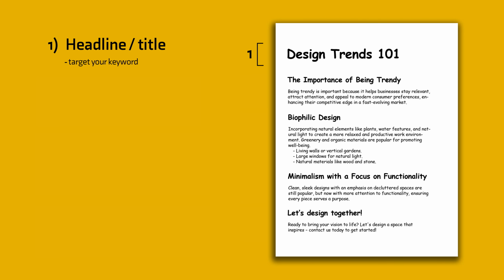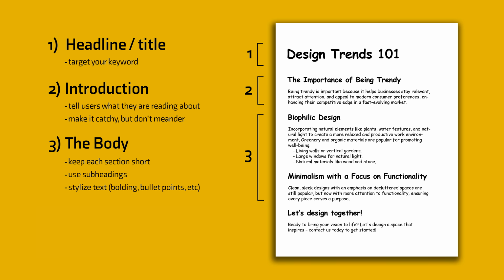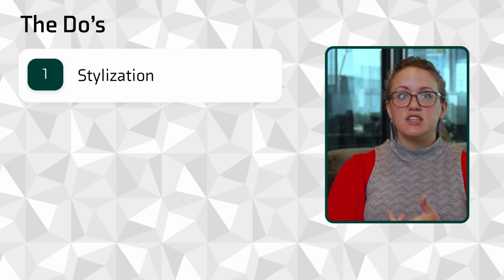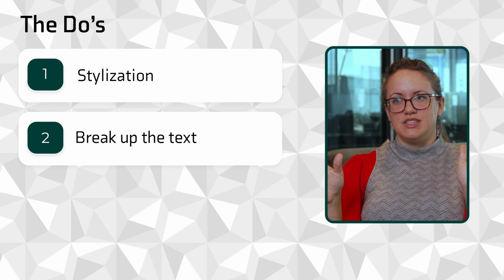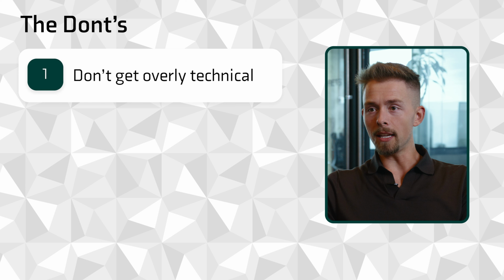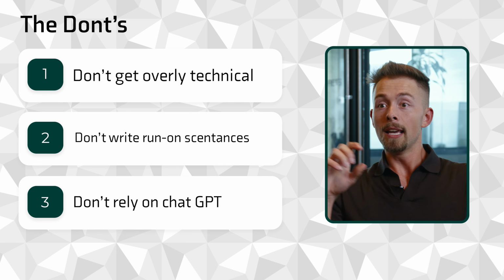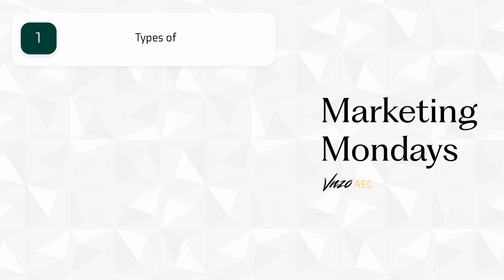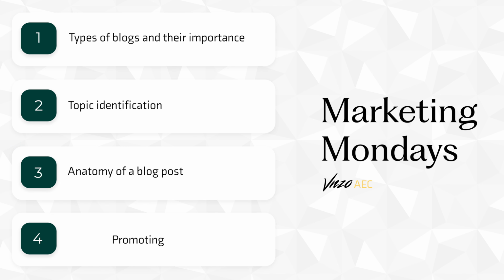The Art of AEC Blogging – Construction Marketing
Welcome back to our series, "Marketing Mondays"!

This Monday, we take a closer look at Copywriting for Architecture, Engineering, and Construction (A/E/C) firms here in Minneapolis, Minnesota.

Episode Chapters:

0:00 Intro
1:30 Different types of blogs
2:43 Andrew's Hot Take
11:05 Identifying blog topics
14:00 Laura's Hot Take
14:40 Anatomy of a blog post
18:53 "The dos"
20:00 "The don'ts"
21:27 How to promote a blog
25:31 Conclusion

For the full research write-up or to get in touch, visit our

About Vnzo AEC
Vnzo AEC is a marketing agency that specializes in working with architecture, engineering, and construction firms. Through strategy, branding, and marketing execution – we help designers and builders solve a variety of challenges. For more, check us out at vnzoaec.com.

Host: Andrew Engel & Laura Holt (Vnzo AEC)
Producers: Tony Callen & Andrew Engel
Cinematographers/Editors: Tony Callen